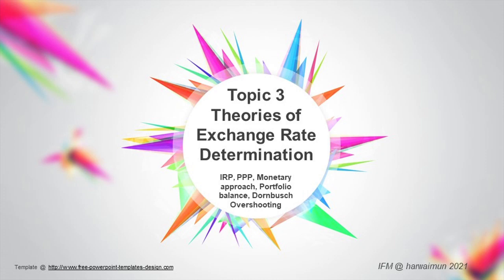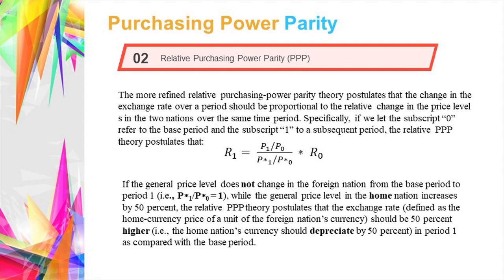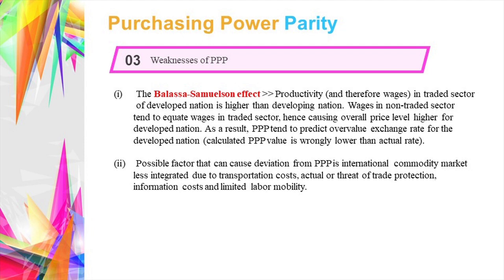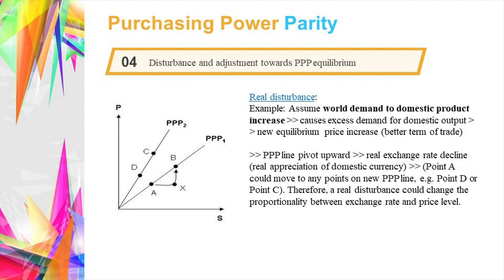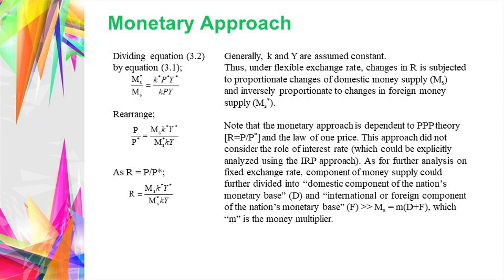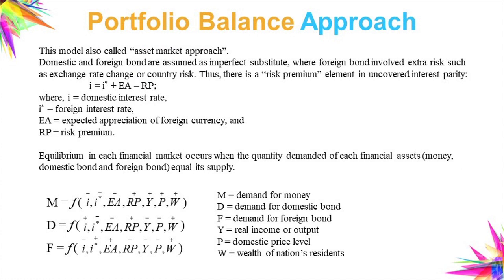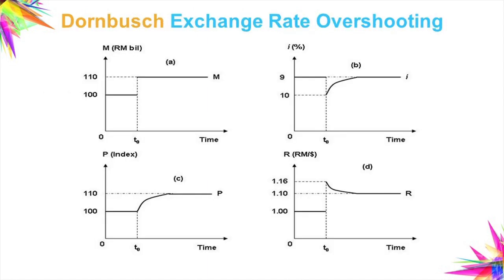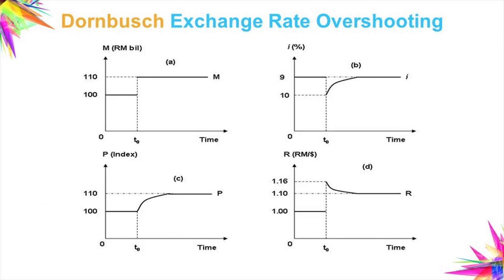IFM Topic 03: Theories of Exchange Rate Determination